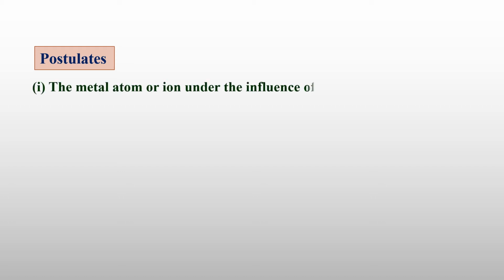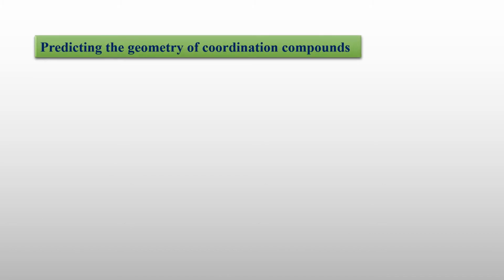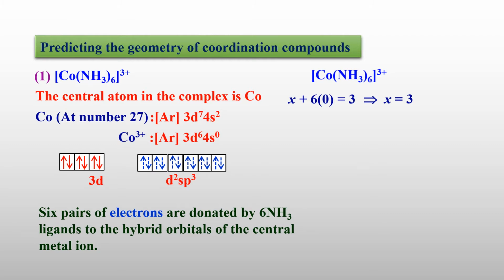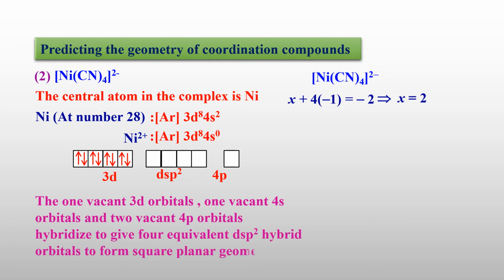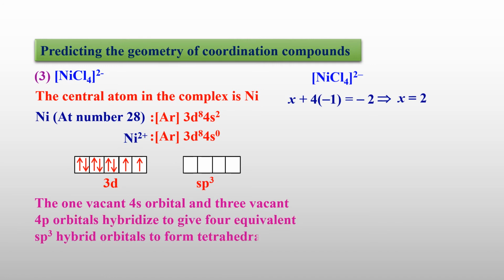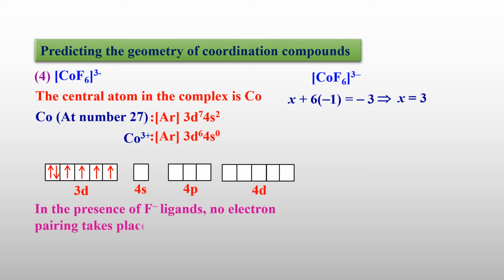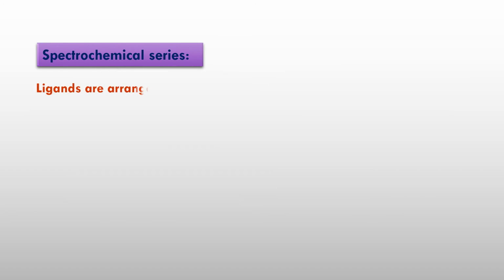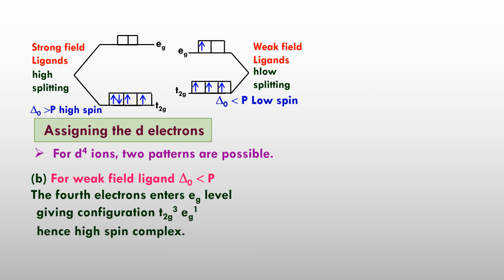Coordination compounds V 4